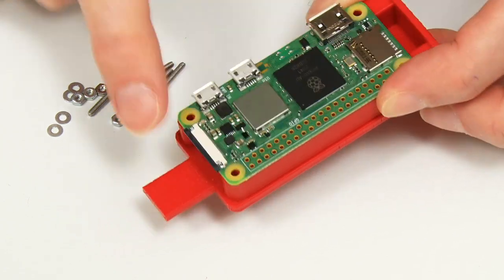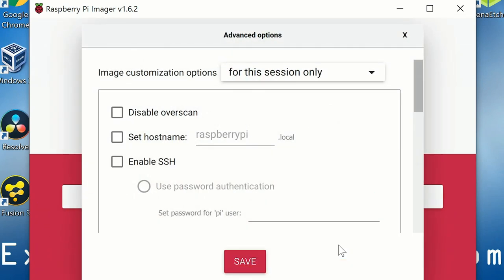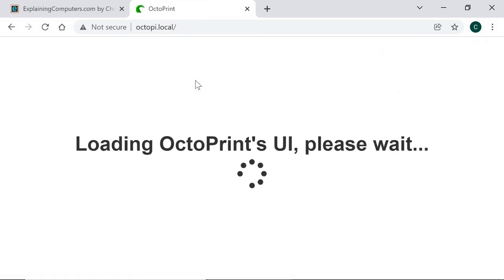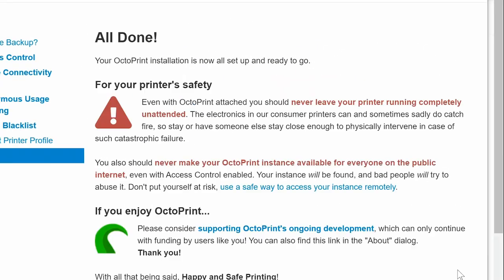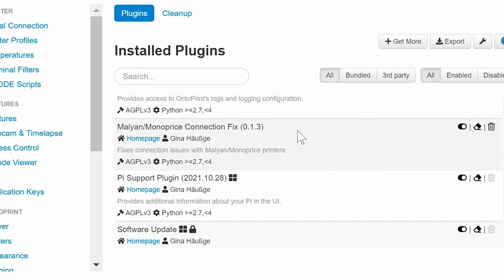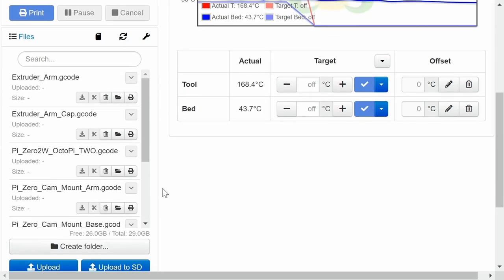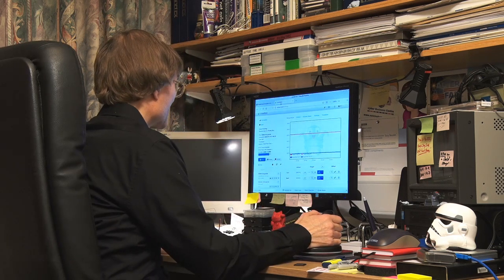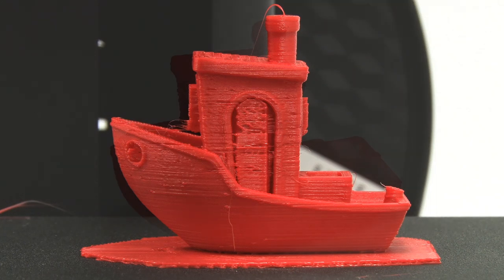Raspberry Pi Zero 2 W OctoPi 3D Printer Control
OctoPrint 3D printer control and monitoring software installed and tested on a Raspberry Pi Zero 2 W, demonstrated with a Monoprice Mini Select V2 3D printer. You can learn more about Octoprint / Octopi on its

MONOPRICE / MAYLAN PRINTERS
If, like me, you have an Monoprice or Maylan printer, you will need to install a plugin in OctoPi to connect the printer.

To install the plug-in, select and copy the code on the right of the above page in the box labeled “URL”.

Then, in the OctoPrint web interface, go to "Settings" (click the spanner icon top right), and on the left scroll down to “Plugin Manager”. Then on the right, click on “Get More”. On the resultant screen, scroll down to the field labelled “. . . from URL”, paste in the URL data we copied from the above field, and click on install. Once the install completes, click on “Close” and “Save” as appropriate to get back to the home screen, and you should then be able to connect to your printer via the “Connect” button. Good luck!

Chapters:
00:00 Introduction
00:39 Hardware
03:52 Getting OctoPi
06:14 OctoPi Setup
12:01 Printing
14:15 Remote Check
17:08 Wrap